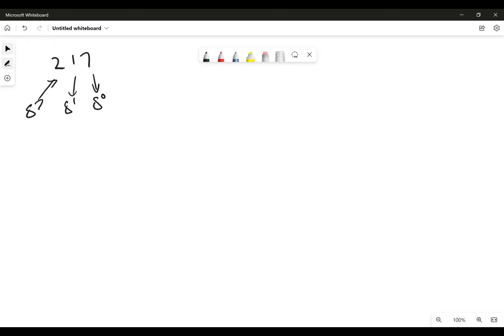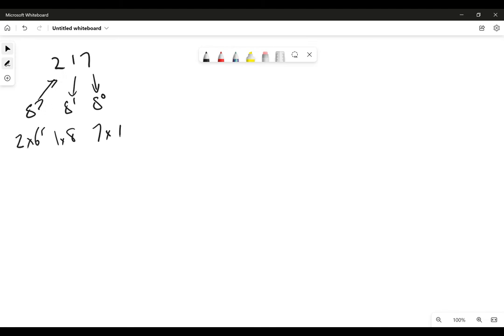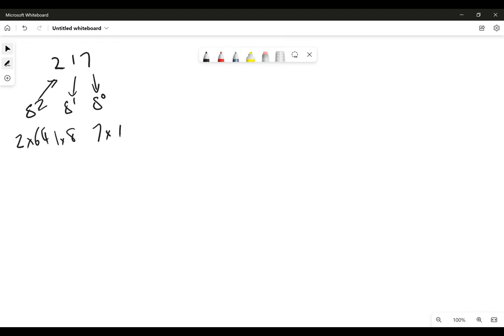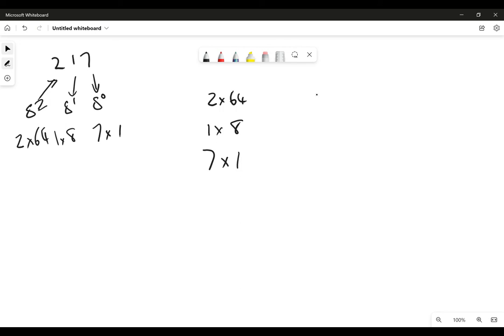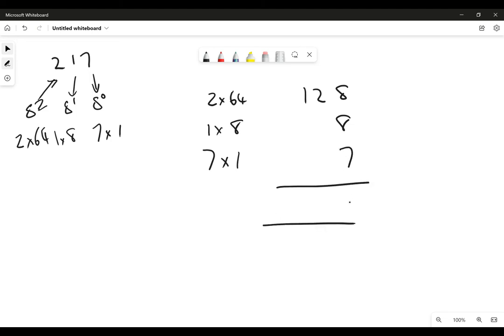Octal to decimal conversions